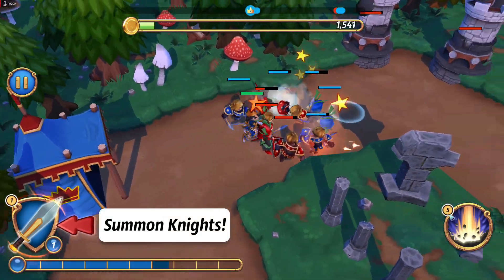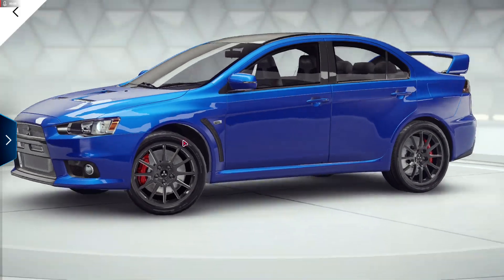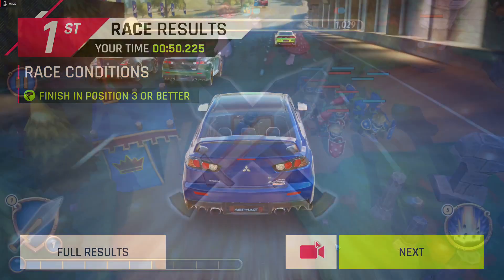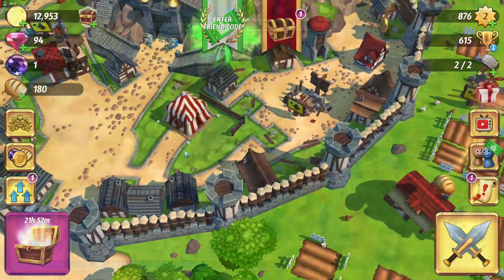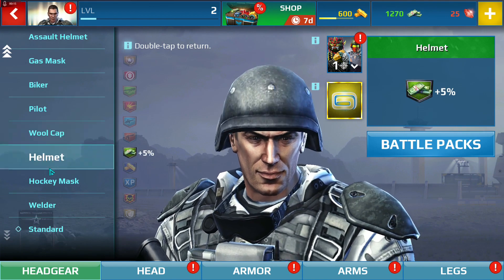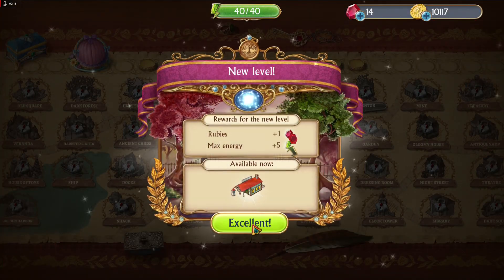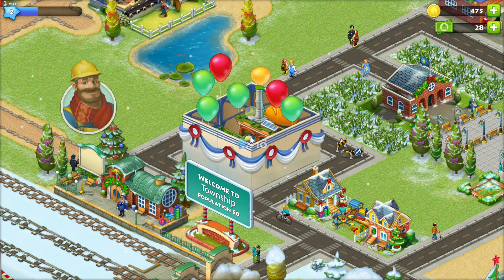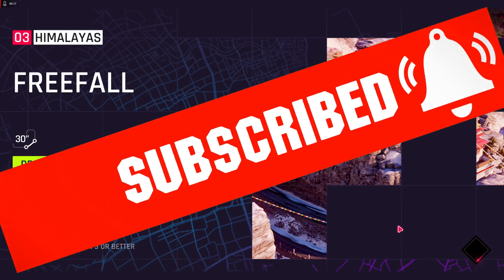5 Free Microsoft Store Games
F2P Microsoft Store Games

1. Asphalt 9
2. Royal Revolt 2
3. Sniper Fury
4. Seekers Note
5. Township